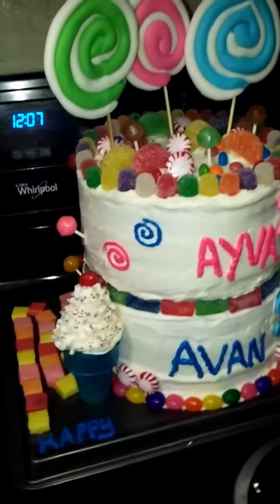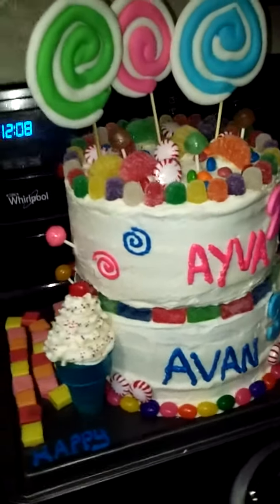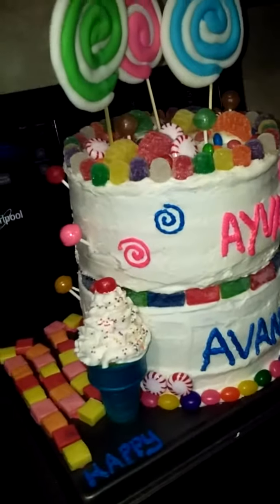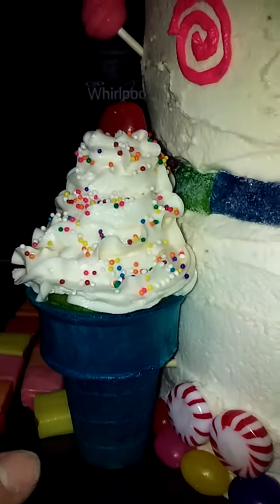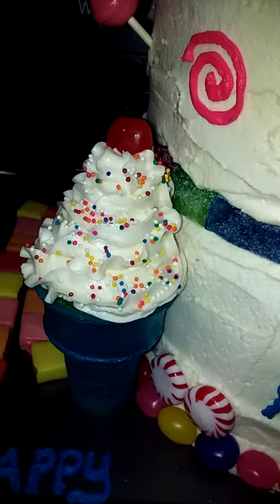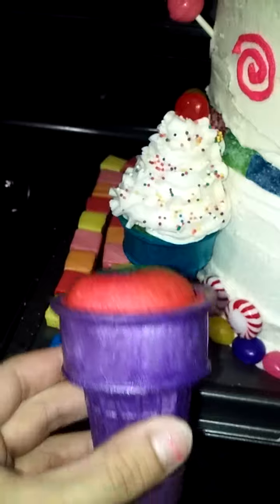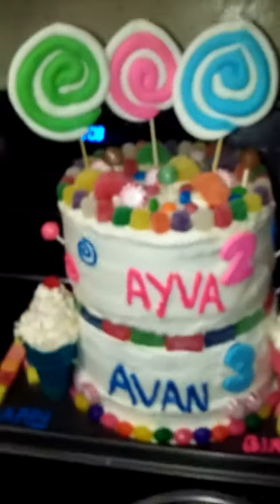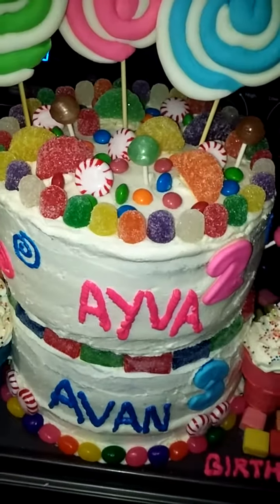Candy Land cake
This is my candy land cake review that i made and wanted to share since i thought i did pretty good.